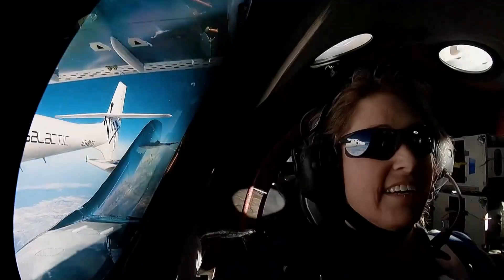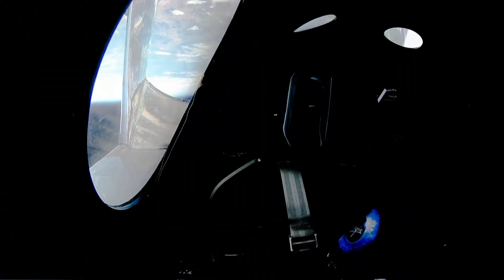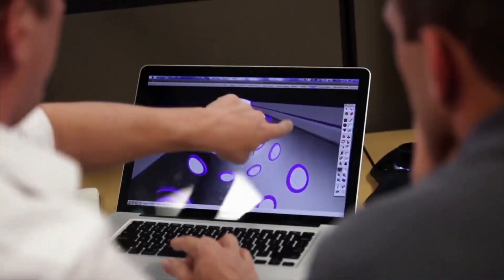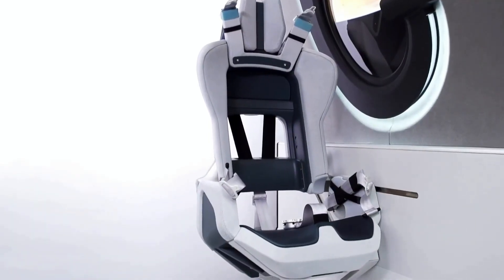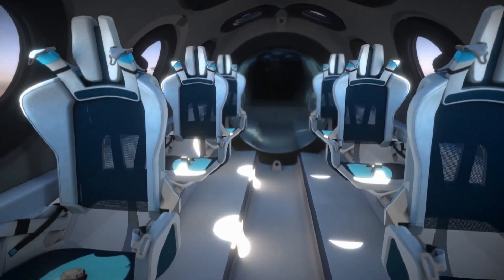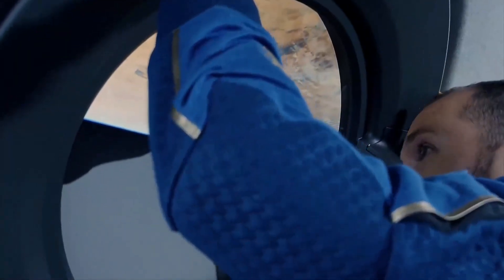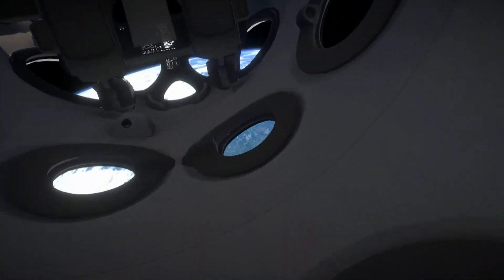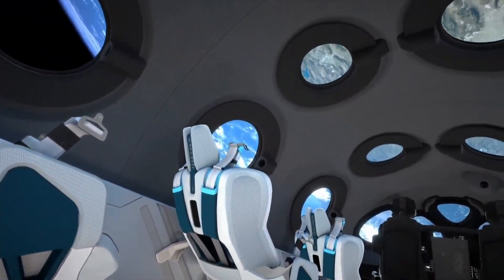Virgin Galactic unveils cabin interior design of spacecraft